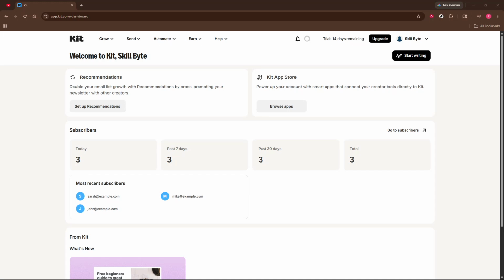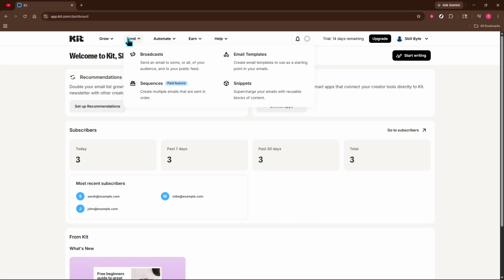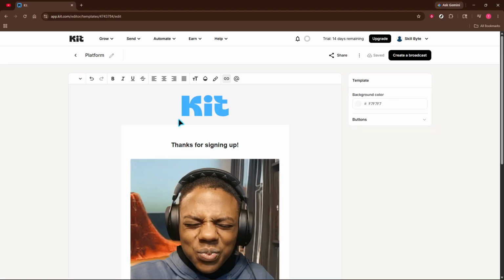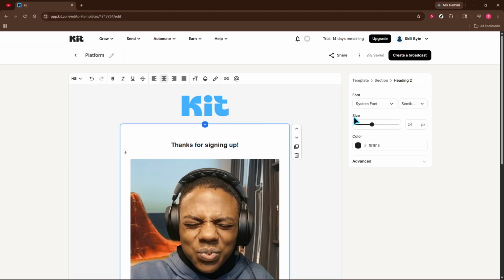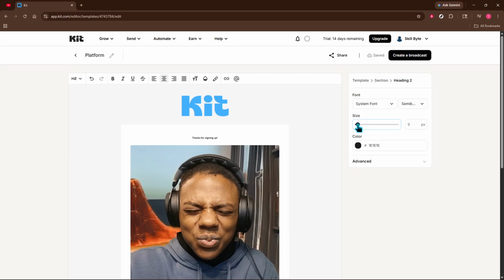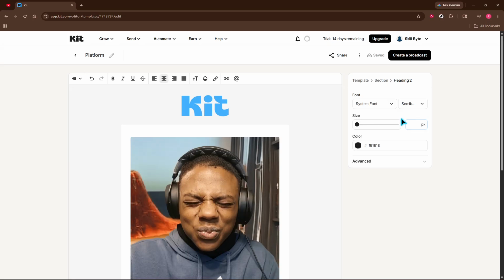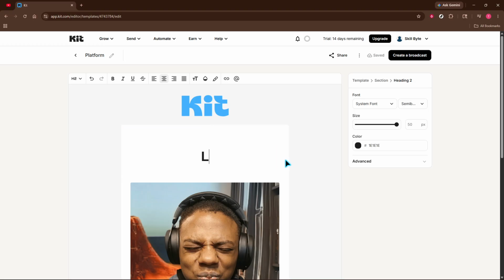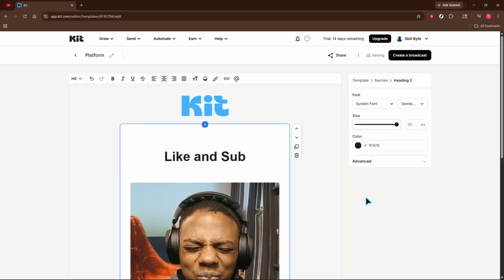How To Resize Fonts In Kit.com (2026 Guide)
Learn the best way to resize fonts in Kitcom with this easy-to-follow tutorial. Discover the most efficient methods to adjust font sizes and improve your overall design experience. Whether you're a beginner or an advanced user, this video will guide you through the process of resizing fonts in Kitcom, helping you to enhance your workflow and productivity. Find out the top techniques and tips to resize fonts perfectly, and take your Kitcom skills to the next level. Get ready to master font resizing in Kitcom and unlock new possibilities for your designs.